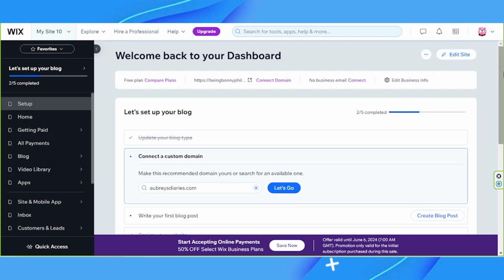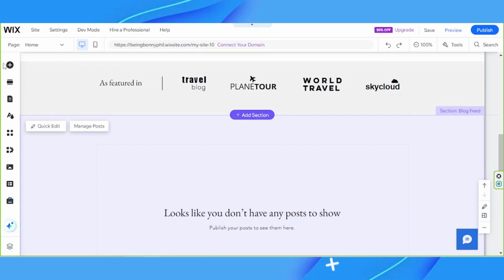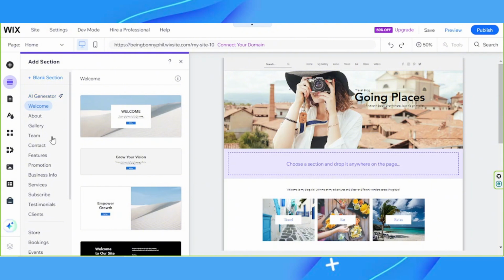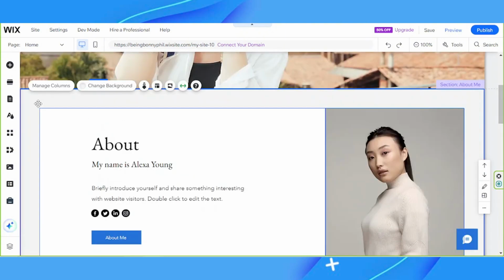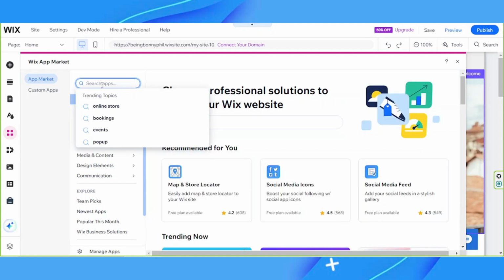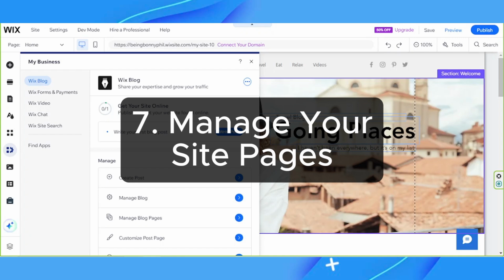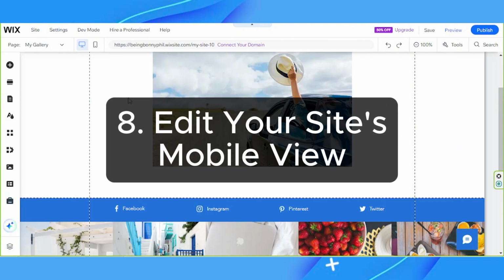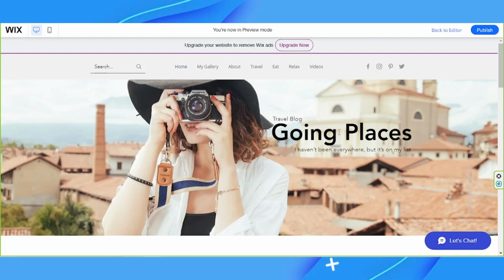Getting Started with the Wix Editor Wix Tutorial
Embark on your website-building journey with confidence by mastering the basics of the Wix Editor. In this tutorial, we'll guide you through the essential steps to kickstart your Wix website creation process. Watch now to unleash your creativity and bring your online vision to life with Wix!